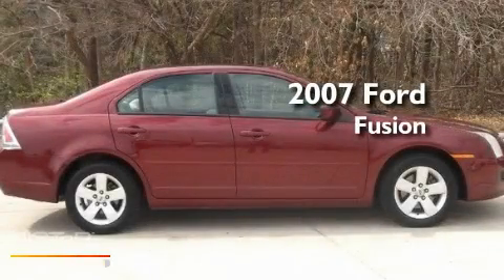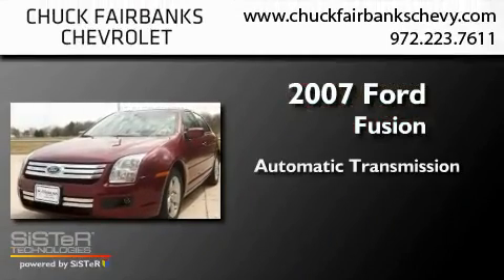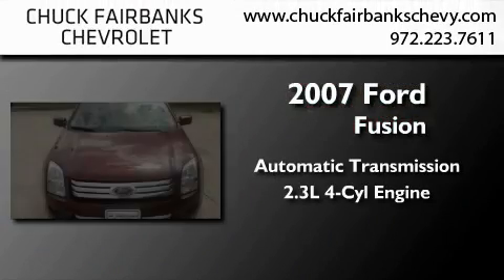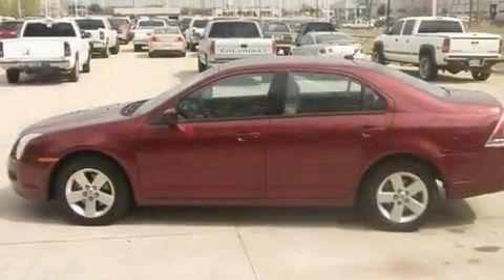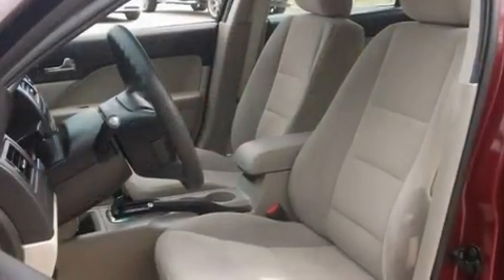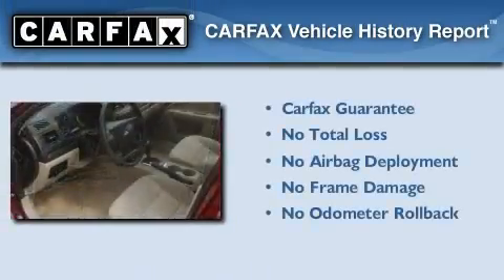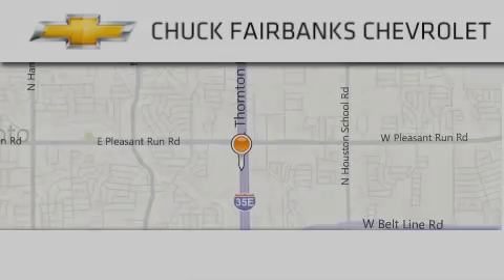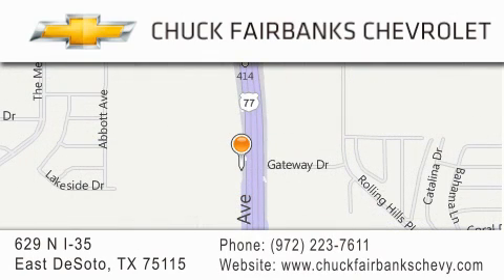2007 Ford Fusion DeSoto TX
Year : 2007
 Make : Ford
 Model : Fusion
 Engine : 2.3L 16V I4 Duratec engine
 Trans . : Automatic
 Exterior : Red
 Miles : 103,765
 Interior : Tan
 Stock : 7R194869U

 629 N. I-35 East

 2007 Ford Fusion DeSoto TX